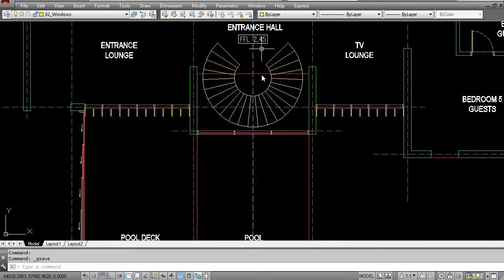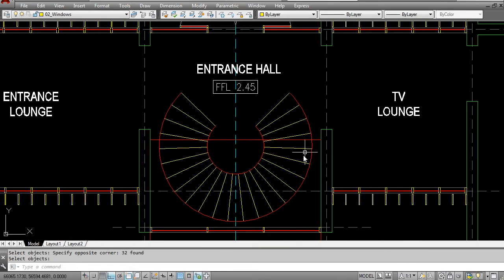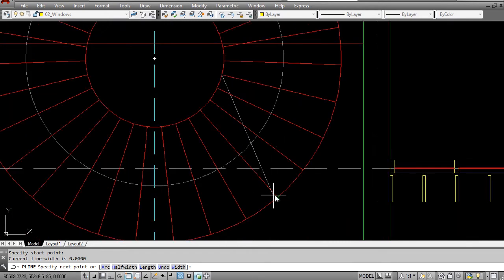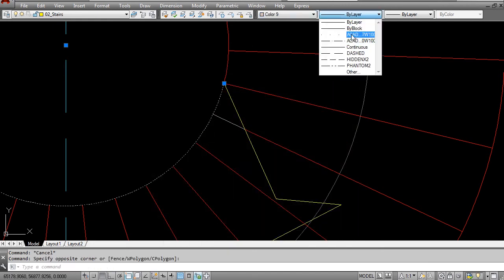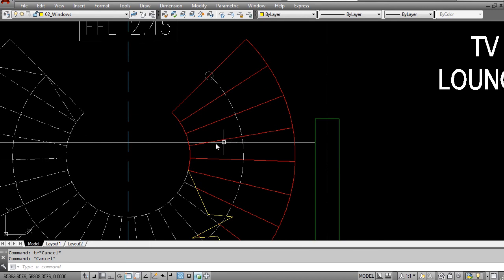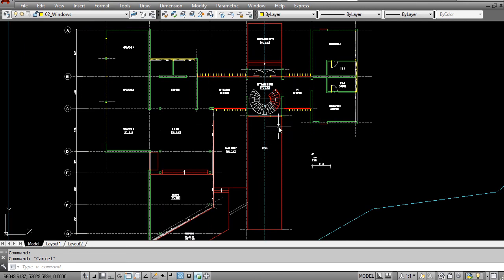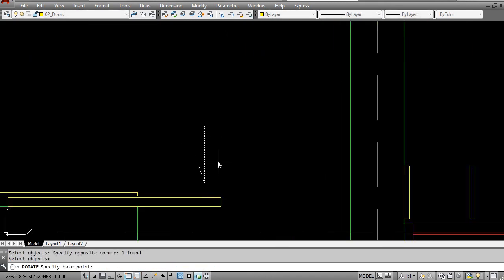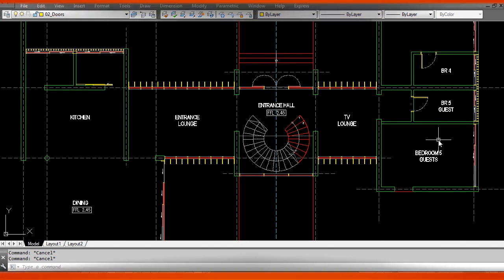19 Adding conventions to stairs